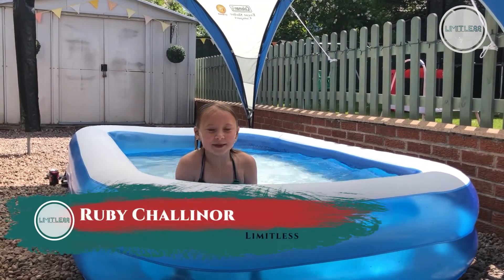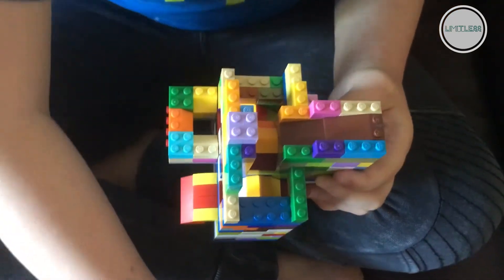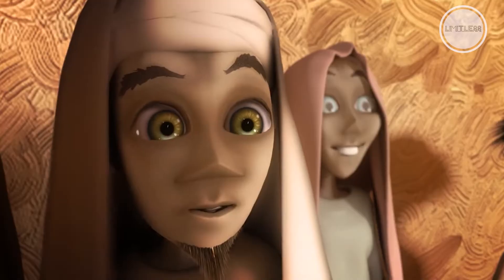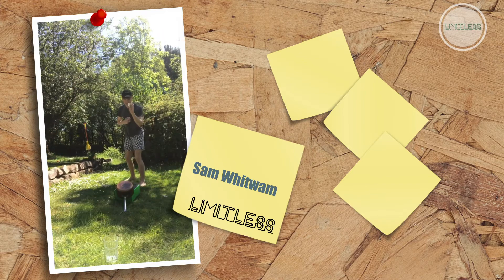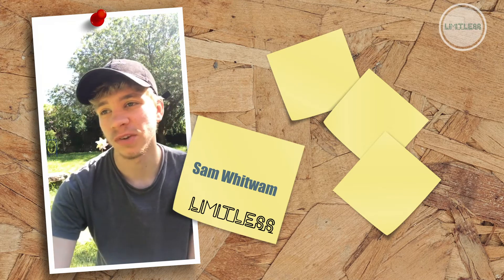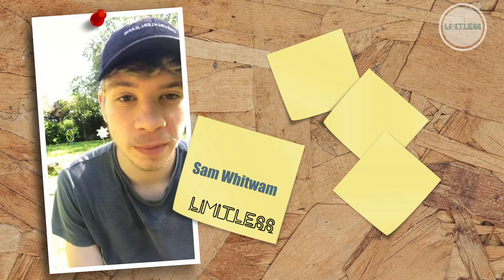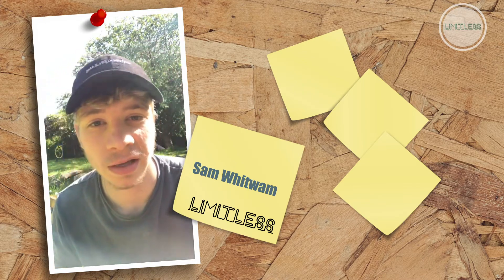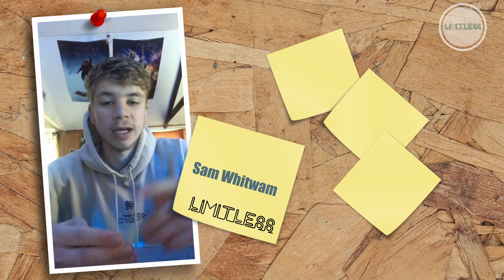Limitless 22nd May 2020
This weeks Limitless features games from Noah Holdcroft and Sam Whitwam and a story about a paralyzed man.